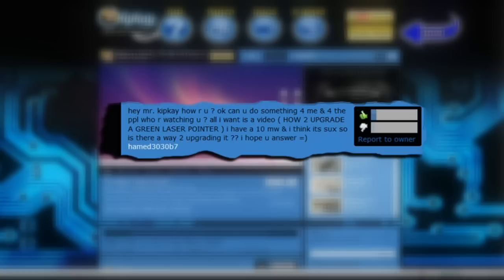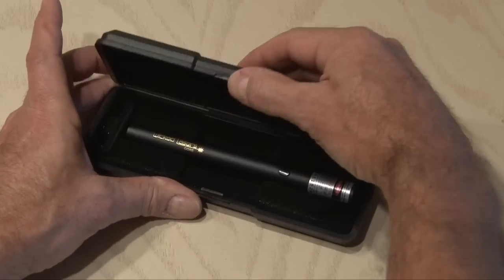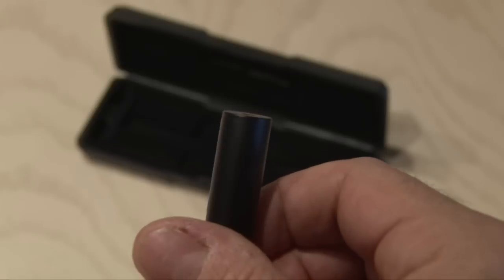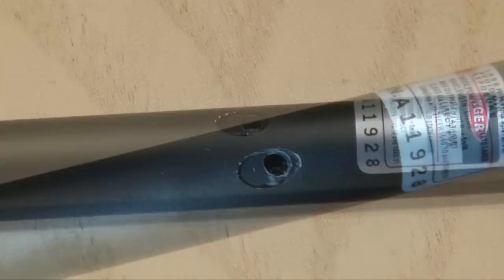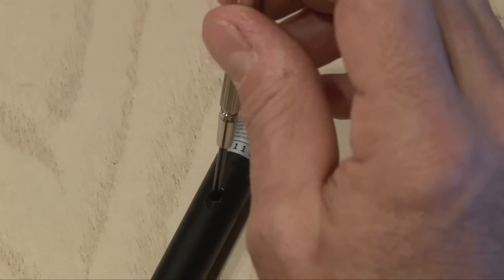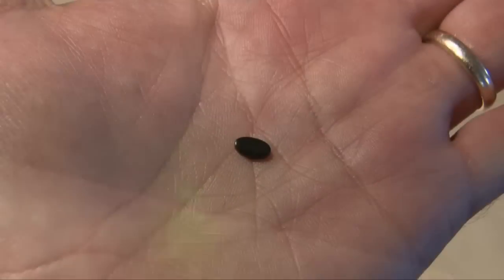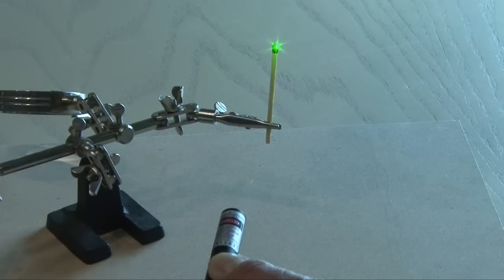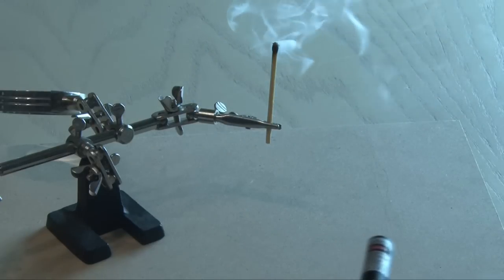Make a Laser Pointer Burn!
Here's how to turn an ordinary green laser pointer into a burning laser! It really works!

CAUTION!! Lasers can be dangerous! Do not point them at any living thing! DO NOT look into the beam or the reflection of the beam. Always wear laser goggles.